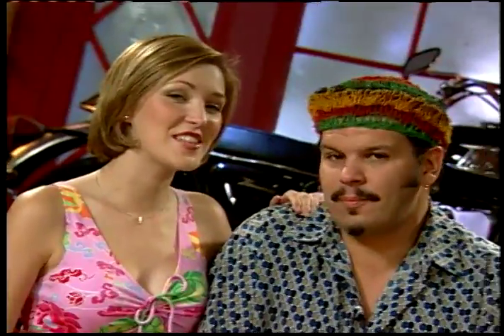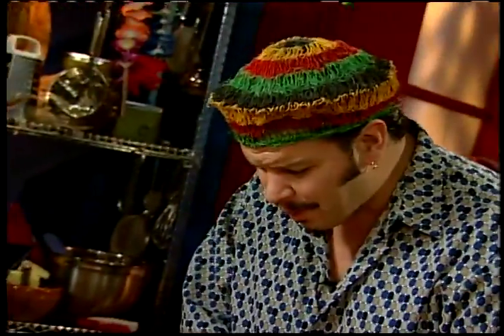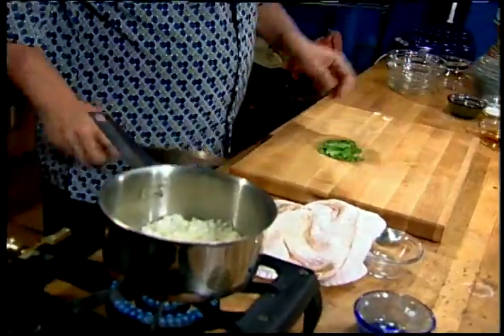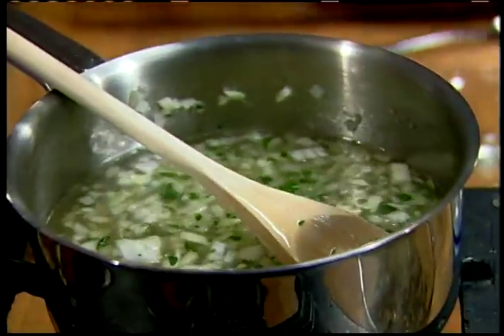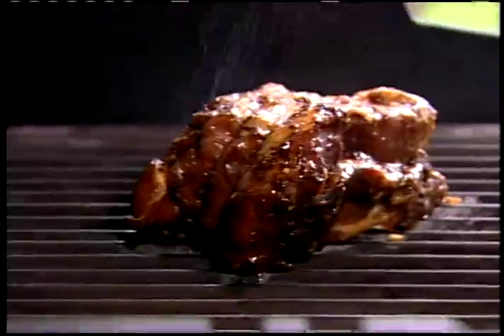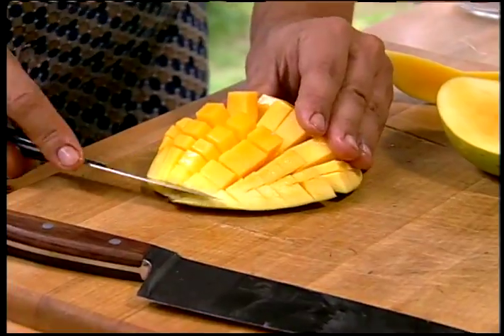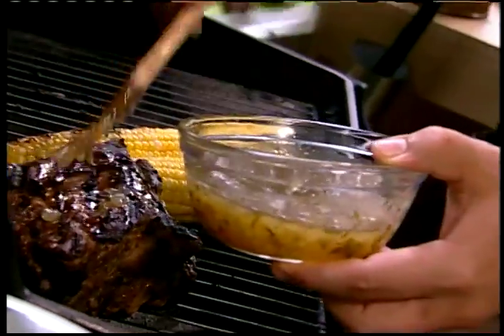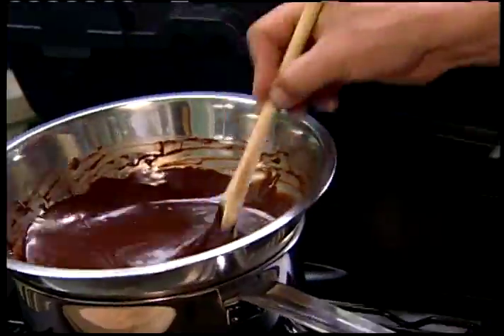BBQ Jamaican Jerk Pork Recipe - Red Hot and Ready (Full Episode) | BBQ Cooking Show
Learn how to grill up the perfect Jerk Pork, and accompany it with some corn on the cob, mango salsa, and plantains with chocolate sauce.

Bonus: A recipe for building a stove you can use on the beach or at a campsite!